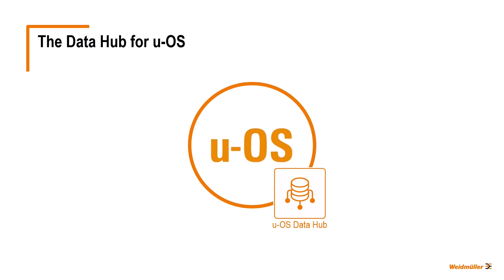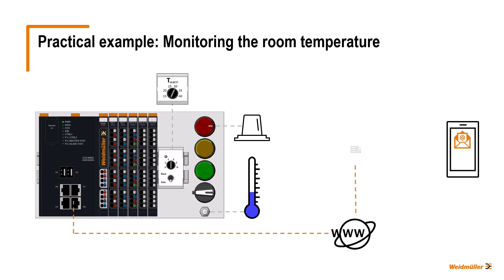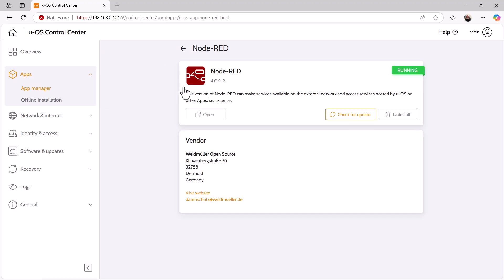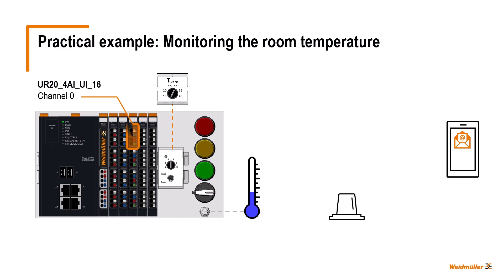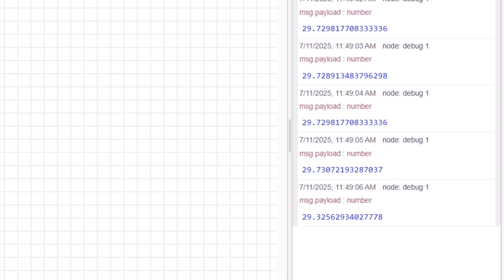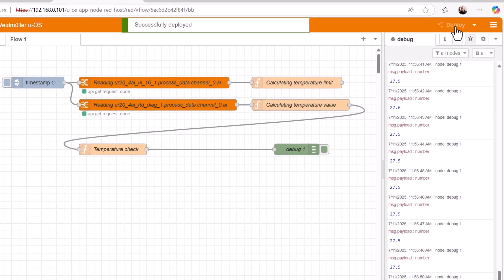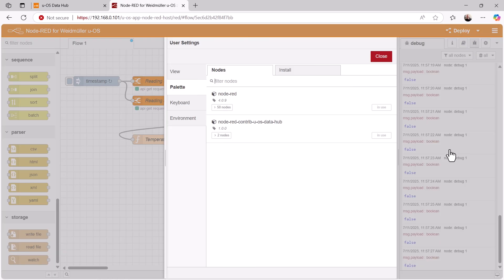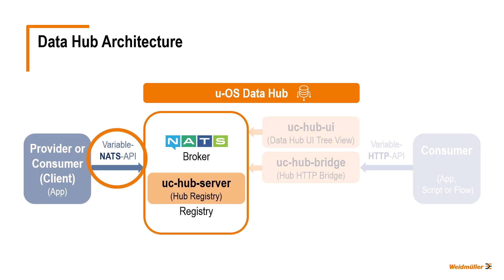Introduction to u-OS Data Hub - Part 3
Learn how data communication over the u-OS Data Hub between a provider (u-OS IO Configurator) and the consumer Node-RED works using a practical example.